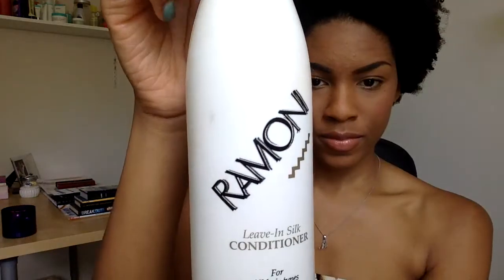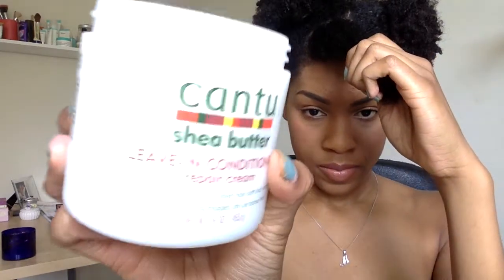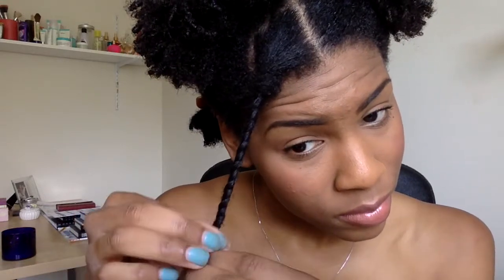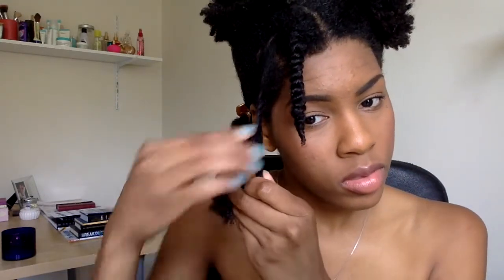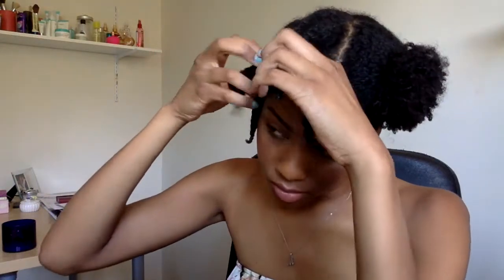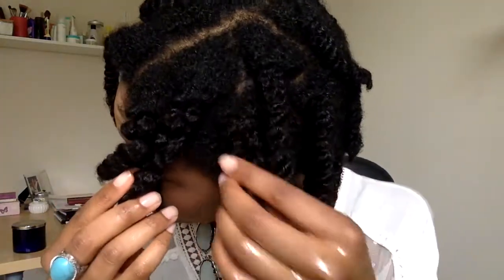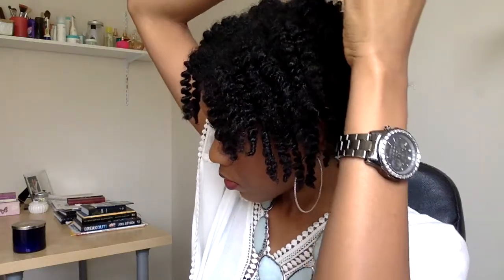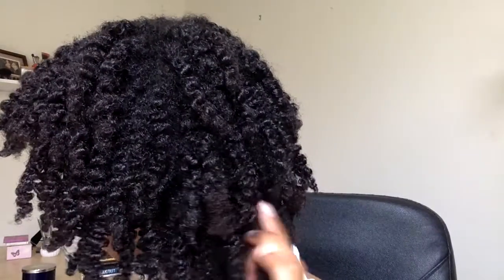Twist Out Tutorial - My Go-To Natural Style || By Mica Blackman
Products Used:

1) Ramoni Leave-In Silk Conditioner
2) Cantu Shea Butter Leave In Conditioning Cream
3) ECO Styler Geo (Olive Oil)
*(Alternative Gel: IC Fantasia Styling Gel)
4) 100% Extra Virgin Olive Oil